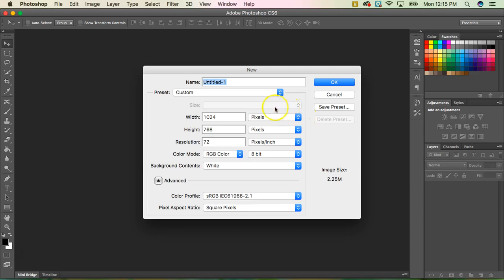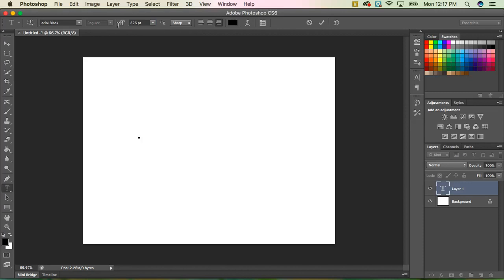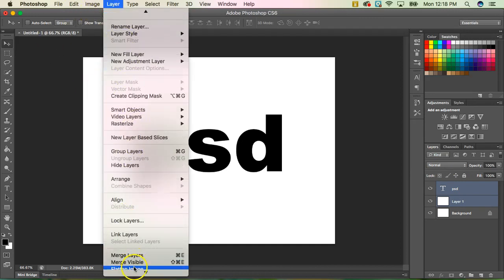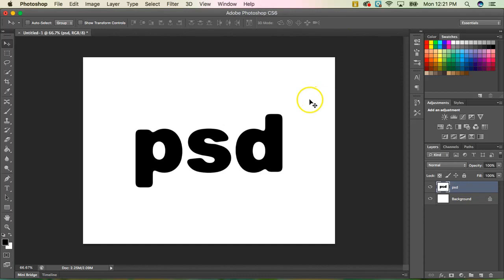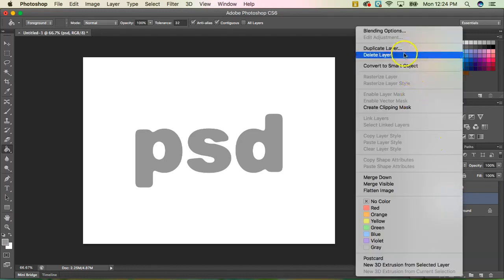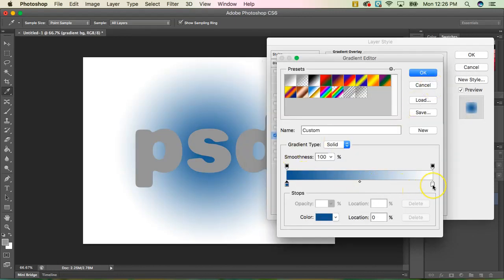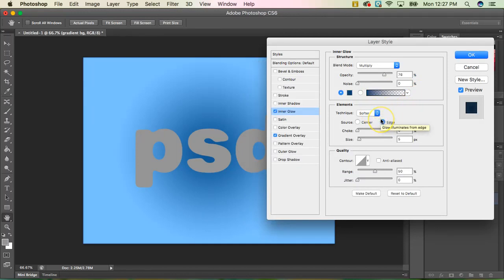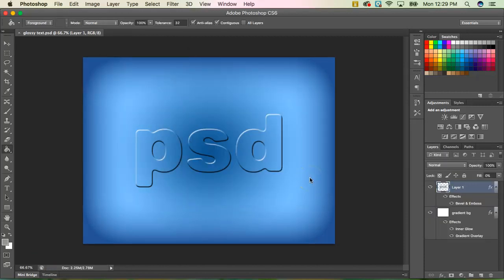Glossy Plastic Text Tutorial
Glossy Plastic Text Tutorial for Photoshop. I am using Photoshop CS6